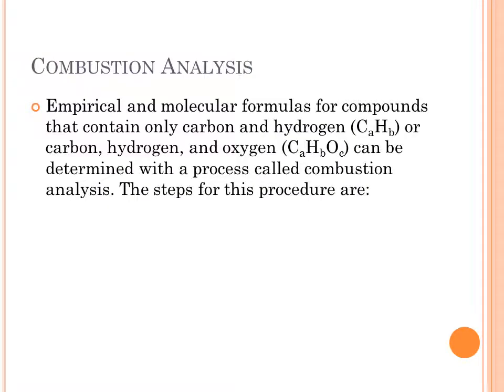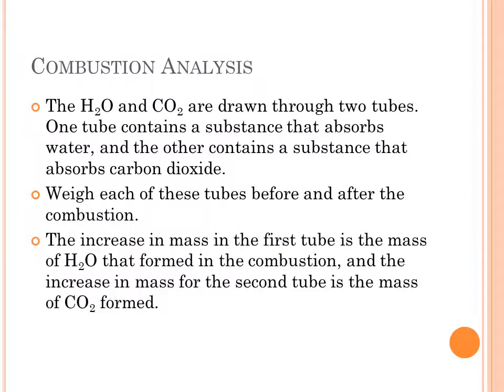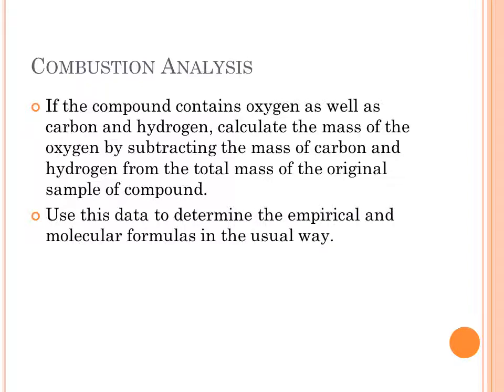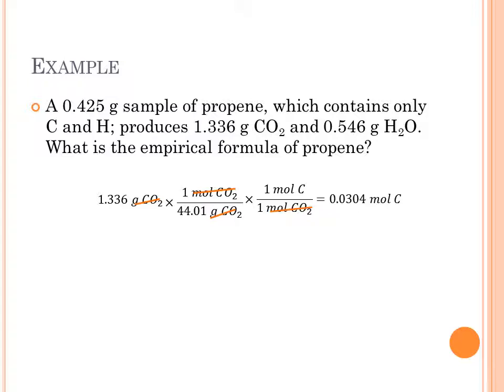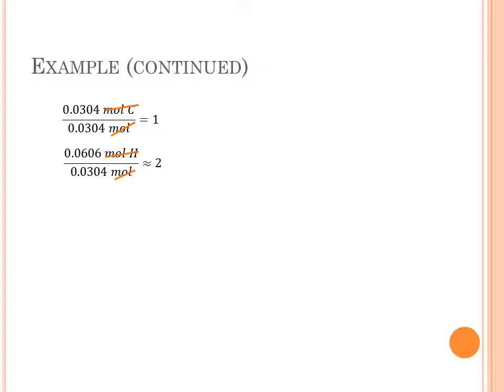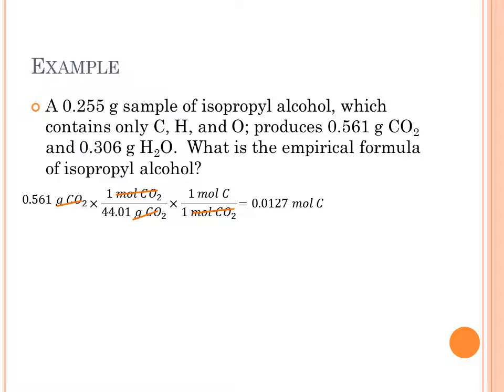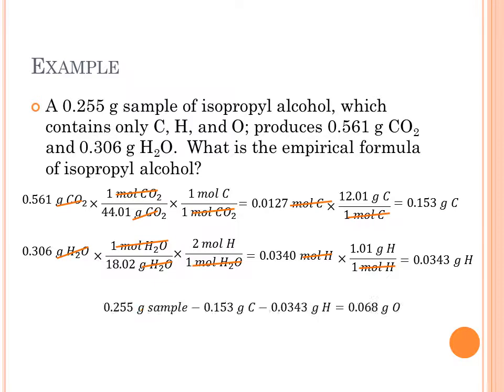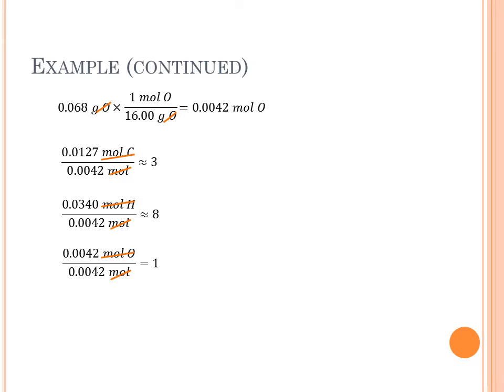Combustion Analysis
A tutorial on the determination of empirical formulas using combustion analysis.